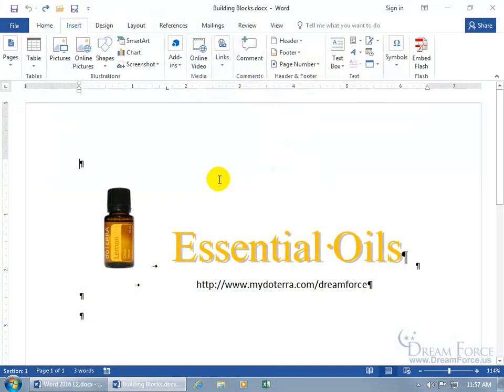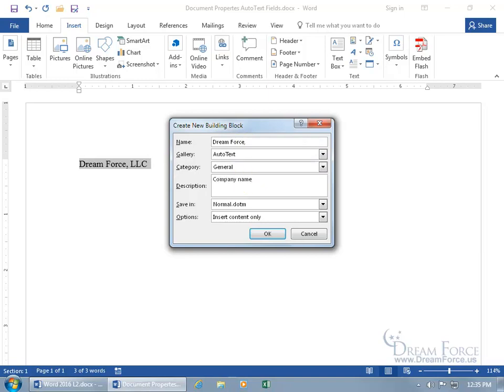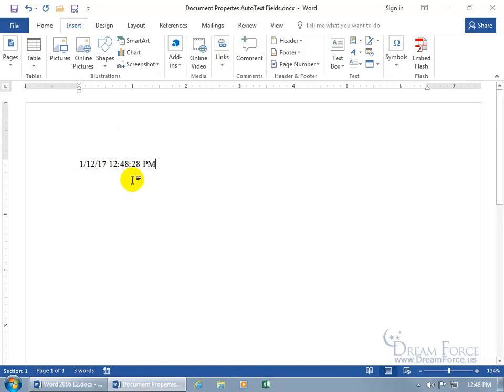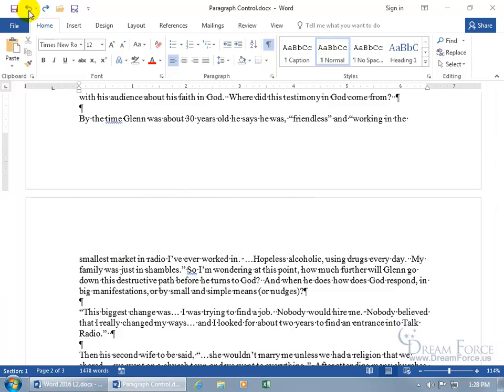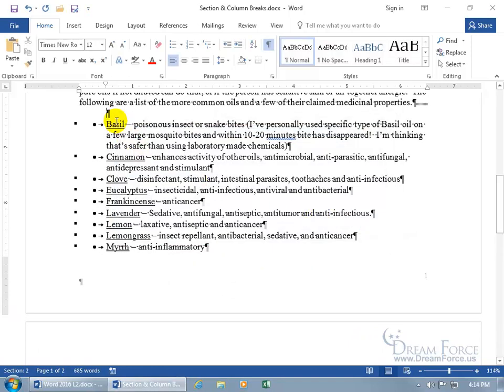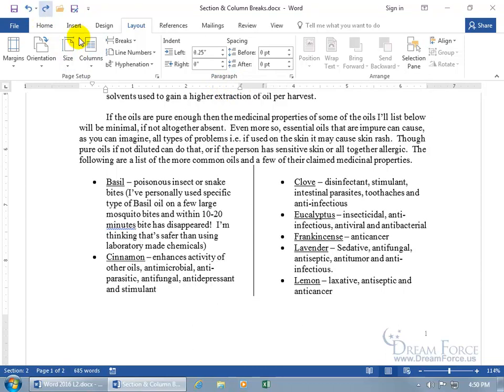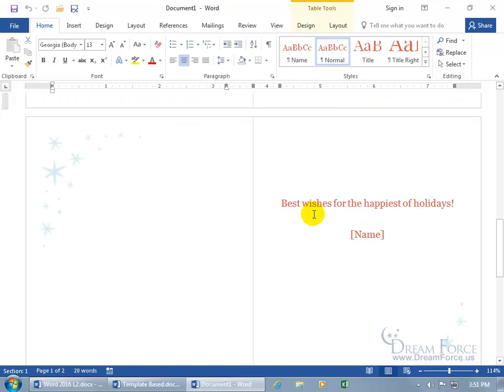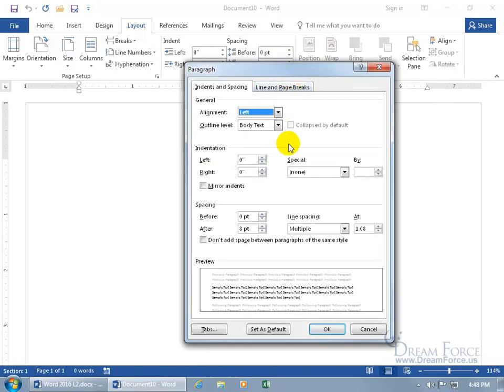Microsoft Word 2016 Tutorial for Beginners – How to Use Word Part 10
This is a Microsoft Word 2016 Basic Tutorial for beginners.  In this basic course Word video tutorial, you’ll learn how to modify, or edit Building Blocks, or Quick Parts, view and insert Document Property, AutoText and Field, how to work with the Paragraph Control feature, insert page and section breaks, how to link text boxes, preformatted templates, create, modify templates include the Word’s default blank template.

1. Modify Building Blocks, Quick Parts
2. Document Property, AutoText & Field
3. Paragraph Control
4. Page and Section Breaks
5. Link Text Boxes
6. Preformatted Templates
7. Create and Modify Templates